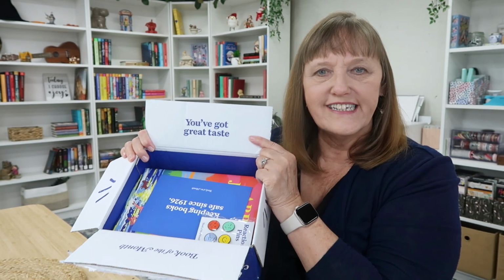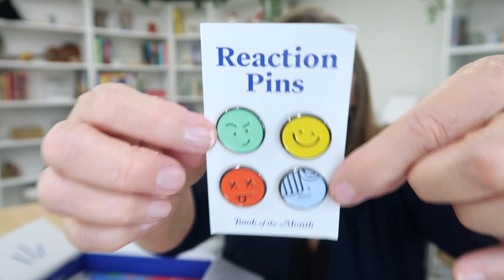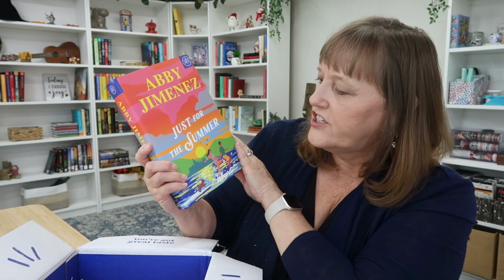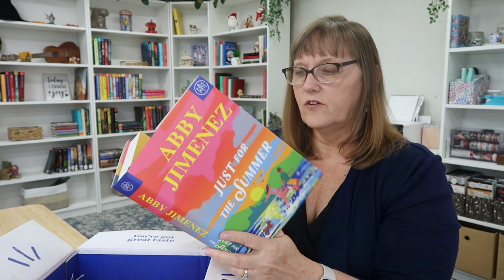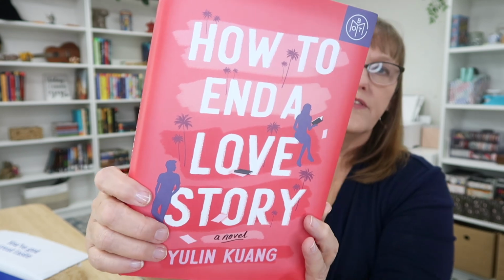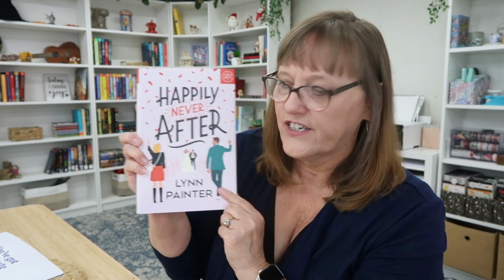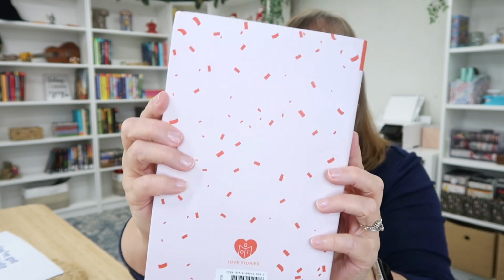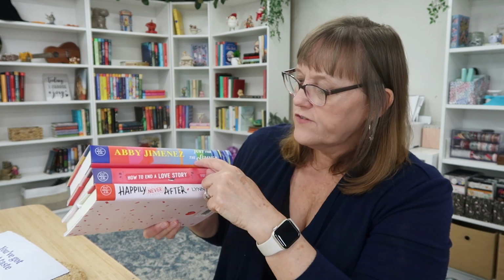BOOK OF THE MONTH Book Haul | All the Romances | April Books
Today I have a book haul to share with my Book of the Month subscription box for April. I have three new romance books which I’m excited to get into!

This video is not sponsored, everything was purchased by me (unless otherwise stated in video) and all opinions are my own.